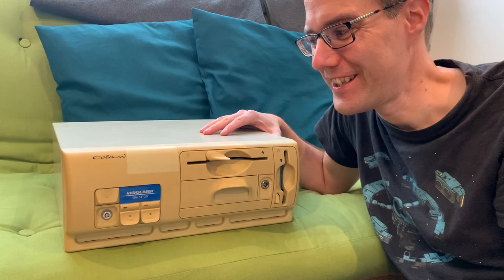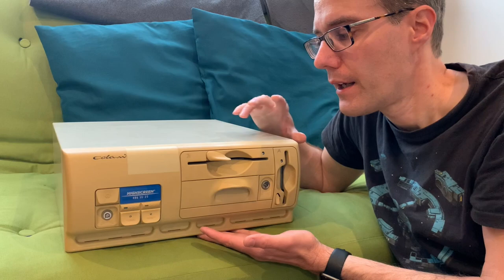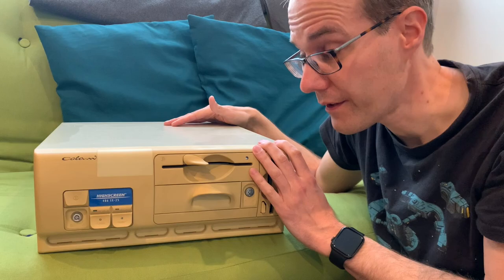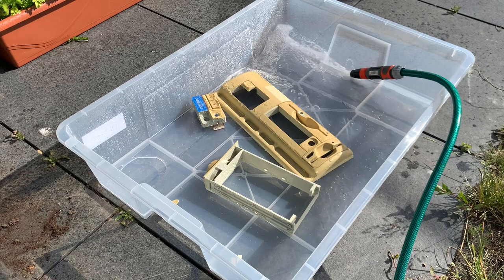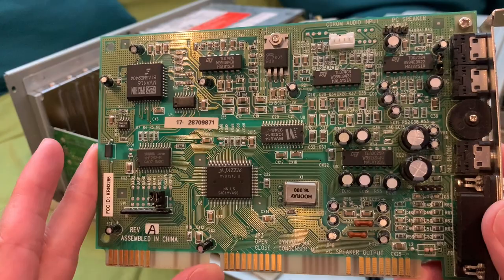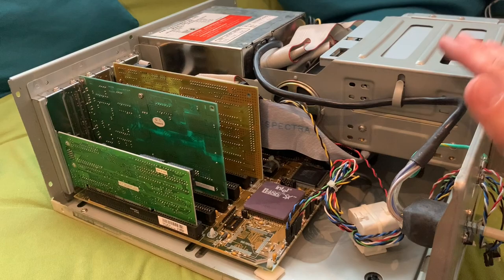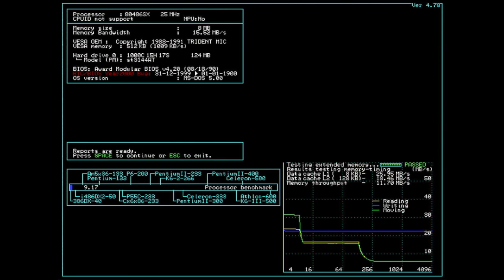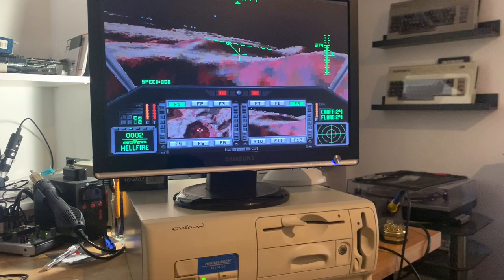Our First PC: Highscreen Colani 486SX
The first PC that our family bought back in 1993 was a Vobis Highscreen Colani 486SX-25 Desktop. It was a rather run-of-the-mill low end 486, but it had one special feature: the faceplate of the case was designed by famous industrial designer Luigi Colani. With its rounded, organic forms it definitely was a looker! I now got my hands on a pretty well preserved Colani desktop. So let’s restore it to its former glory, upgrade some bits and pieces and take it for a spin!